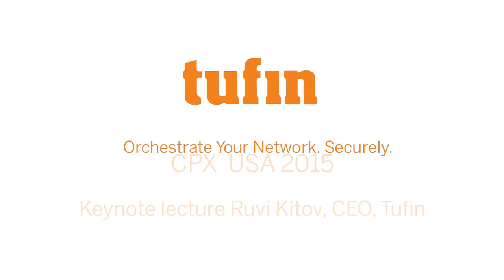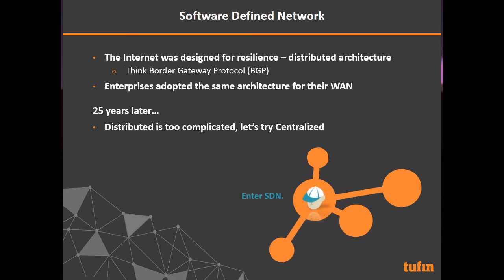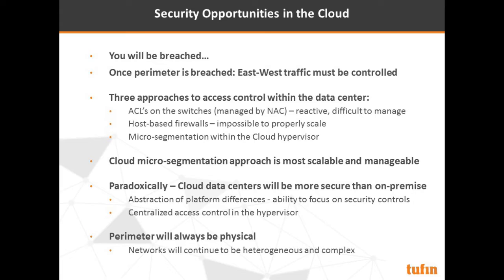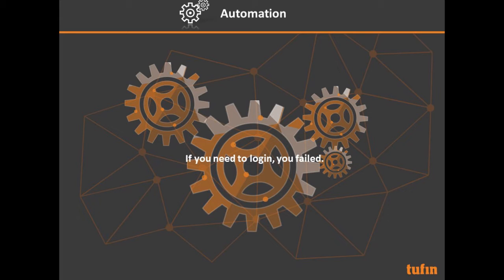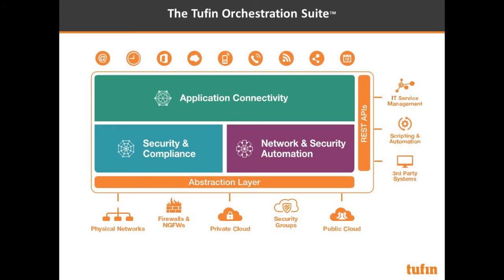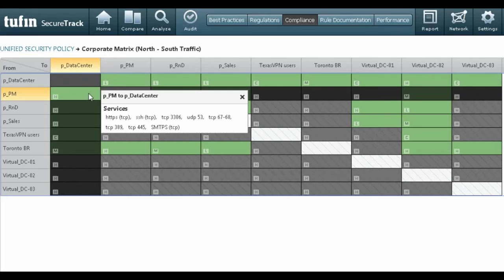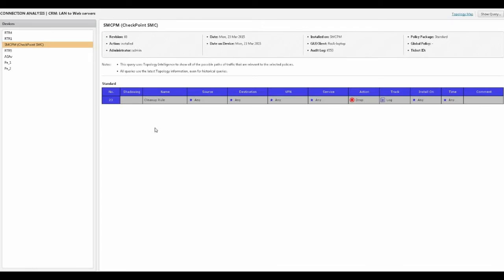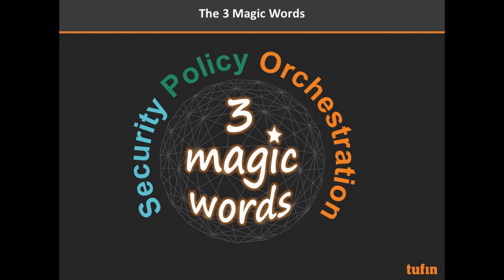Keynote Lecture at CPX USA | Ruvi Kitov, CEO, Tufin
Watch the keynote lecture by Ruvi Kitov, CEO, Tufin at CPX USA 2015 in Washington, DC. The talk “Security Policy Orchestration across Heterogeneous Networks & Hybrid Clouds” covers trends in modern IT (virtualization, SDN Cloud), cyber threats and other challenges.

The business drivers for these technologies are also examined. How can we take advantage of IT disruption to improve security? Security Policy Orchestration accomplishes this in several steps:

1) gain visibility across heterogeneous environments
2) centralize management and enforce a Unified Security Policy across all platforms and
3) automate management of network security policies.

Ruvi Kitov describes the role of Tufin Orchestration Suite’s tools for improving network security for today’s complex multi-vendor, multi-technology, heterogeneous IT. This video includes demo clips using Tufin Orchestration Suite, which is integrated with R80.